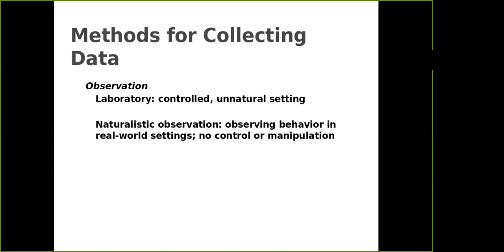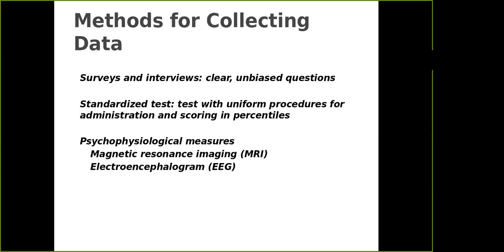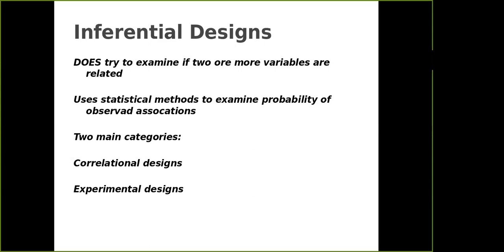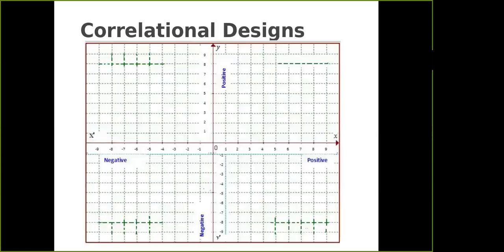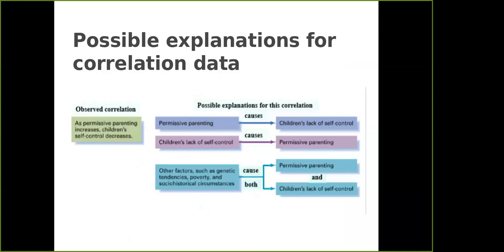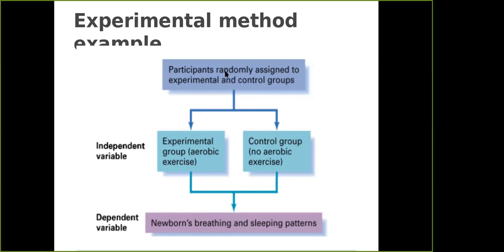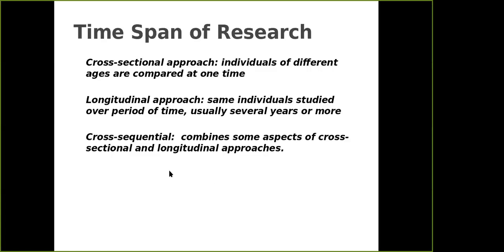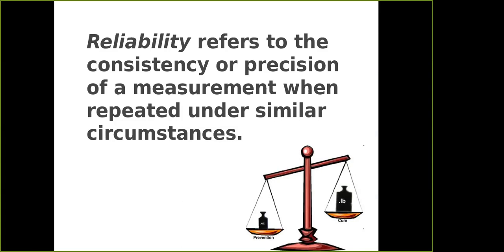ECHD 2435 UTC Meece Intro Research Methods Child Development 1